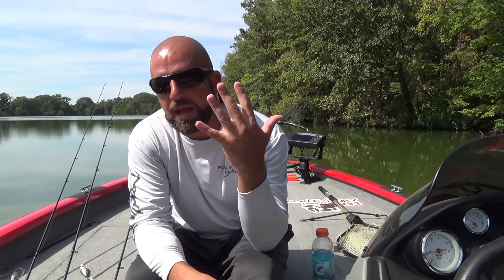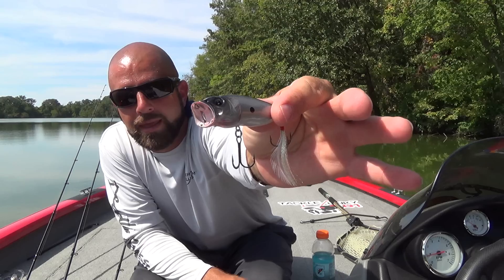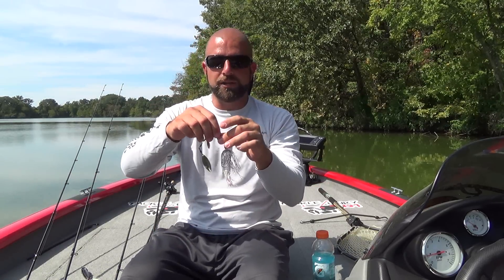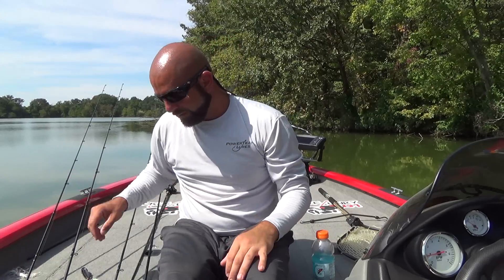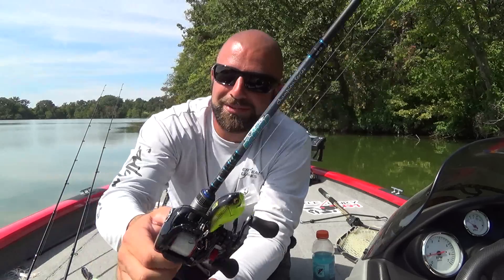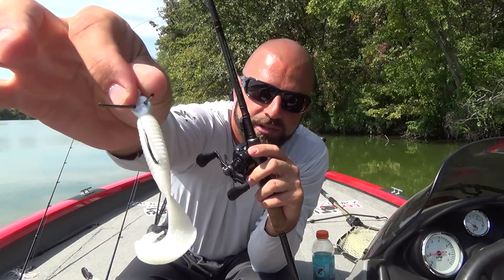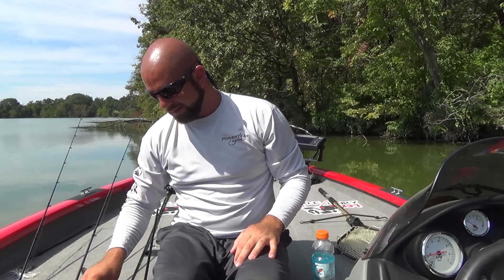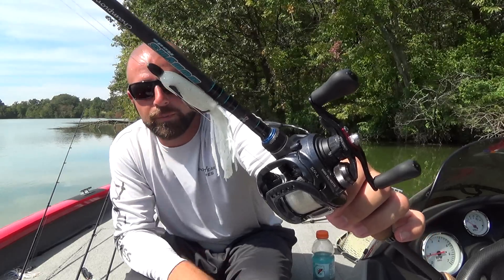MY Top 5 Fall Baits (TackleJunky81)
Hey guys, here's my top 5 favorite fall fishing baits.  Hope you enjoy!

and Periscope: tacklejunky81